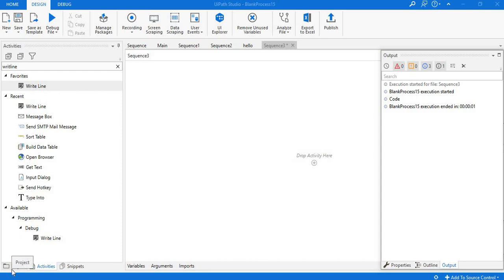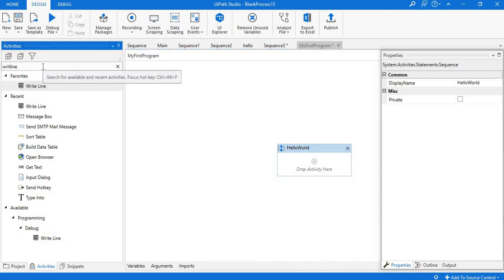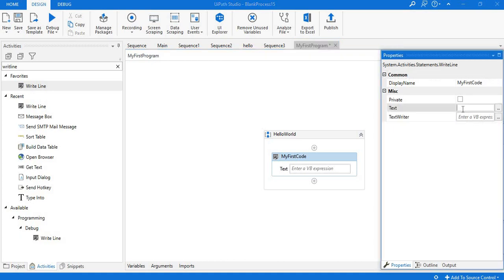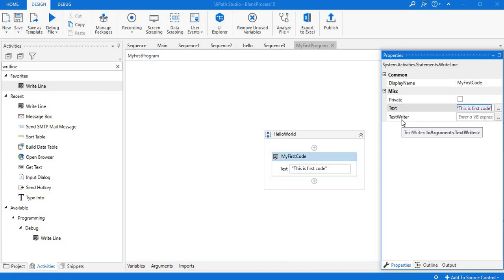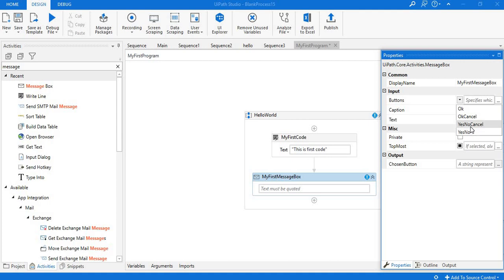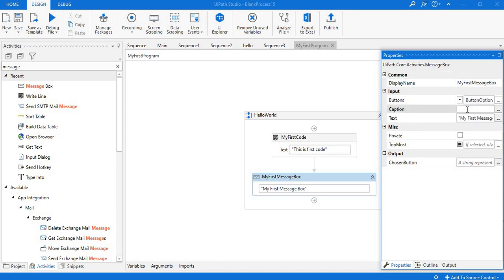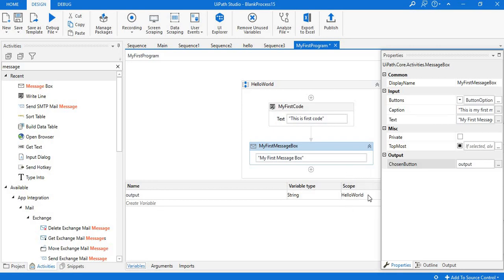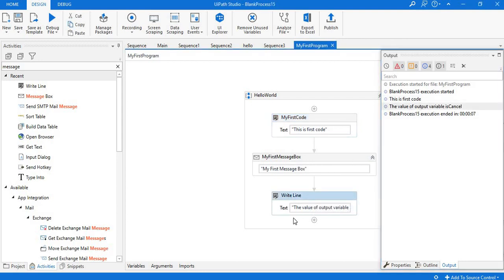UI PATH-WriteLine-MessageBox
In this video, an explanation about " How we can use writeline and messagebox" activities in UI PATH.